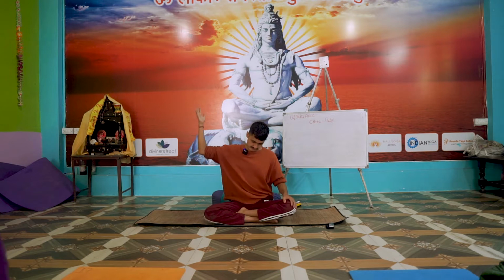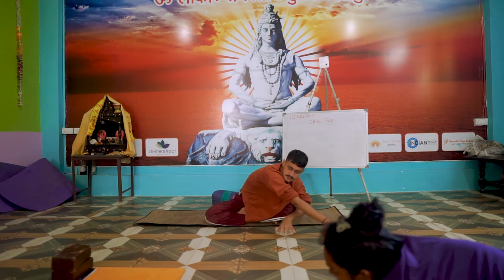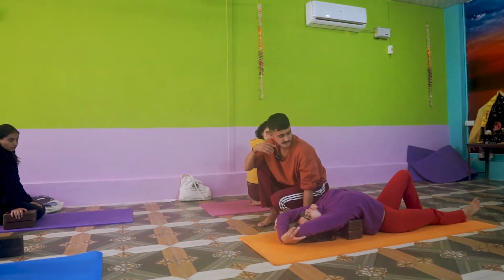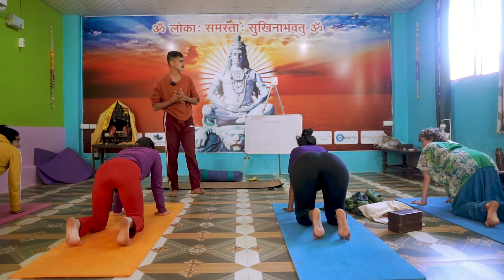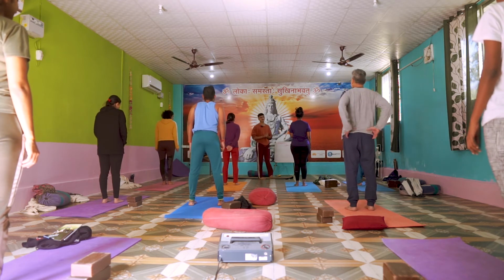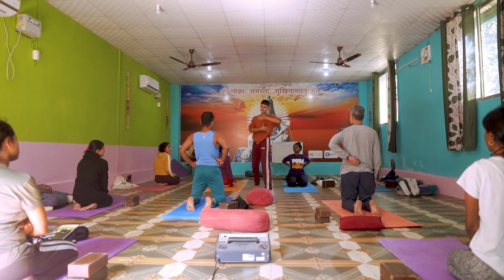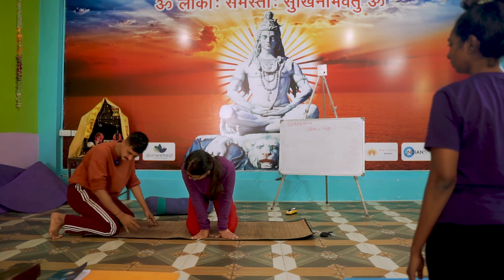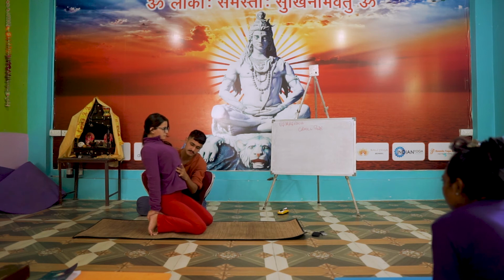Yoga For Beginners | Morning Vinyasa Flow Yoga | Bali Yoga School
To know more about our up-coming yoga courses & retreats